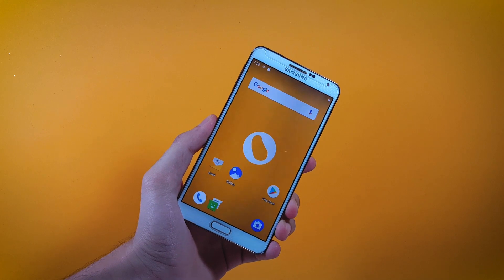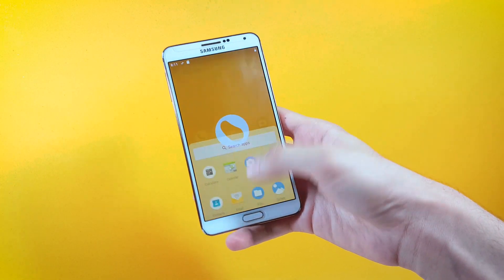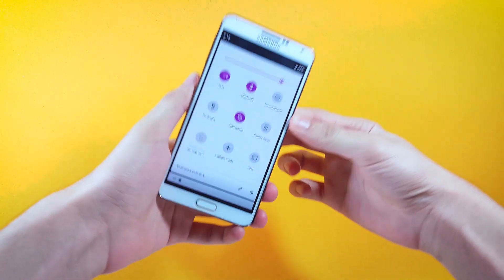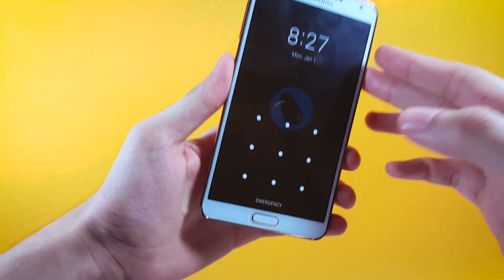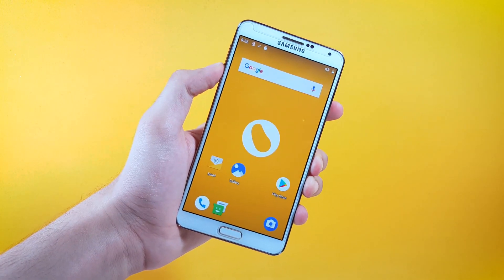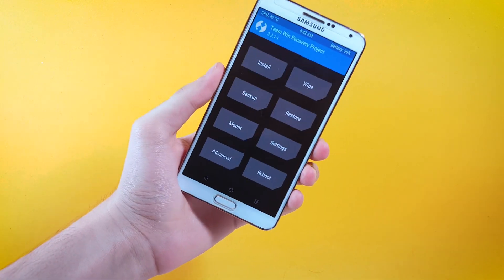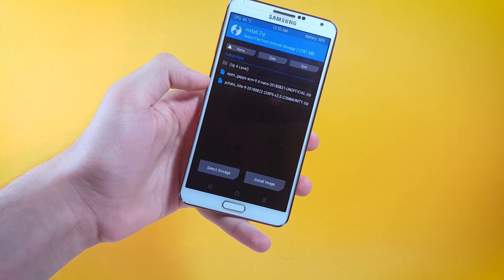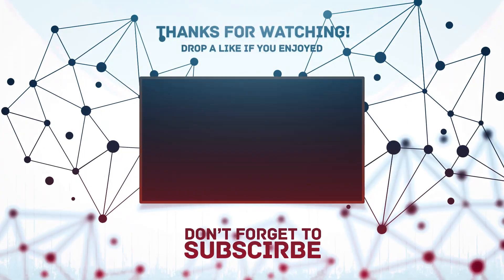Install Android Pie 9.0 For Galaxy Note 3 - How to Install/Update - Note 9/S9 Rom Compete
Android Pie 9.0 for Galaxy Note 3
For N9005:
Rom:
Google Apps ( Just for Pie 9.0 ):

After that you will be directed to the download page.

For other variants of Galaxy note 3, the rom is yet to come out.
As long as other versions are out, I'll add the download Links

Credits: jprimero15 ( Senior Member ) from xda